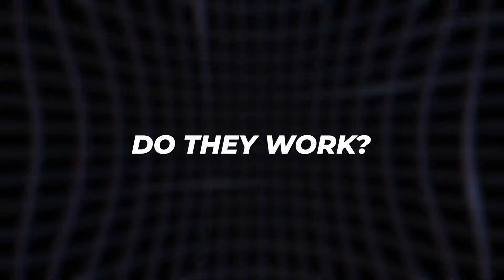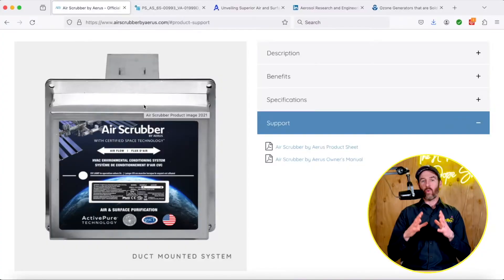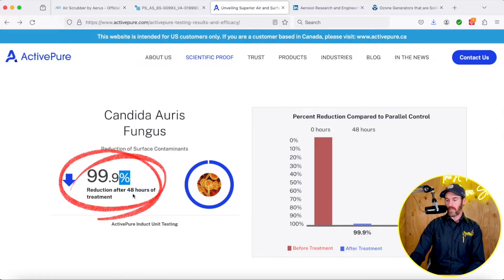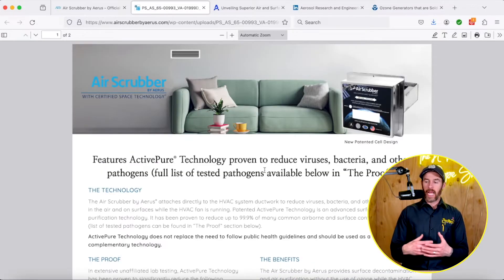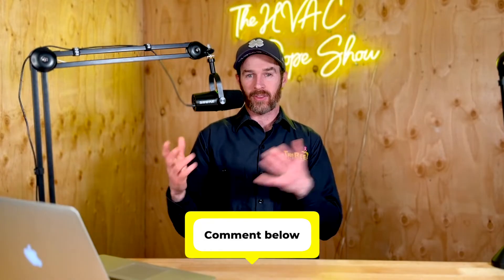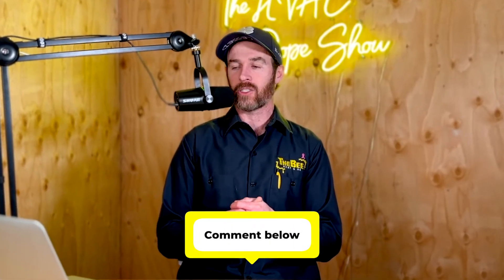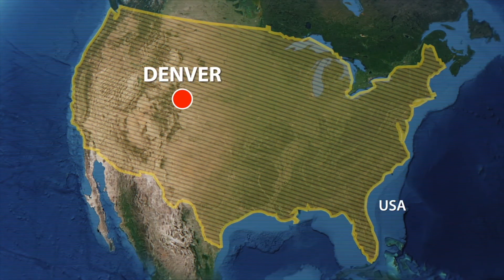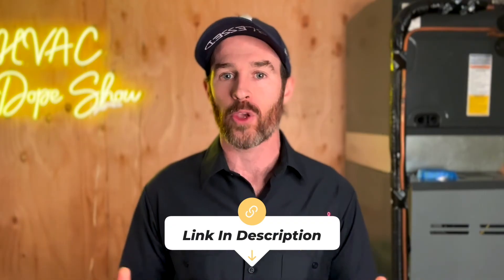The Truth About Air Scrubber 🤔 | 2025 HVAC IAQ Reviews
In this video, we talk about the Air Scrubber UV Air Purifier and whether or not it actually performs, as well as actual reports from the EPA regarding ozone and its impact from units like this.